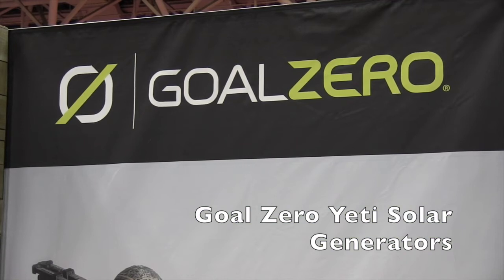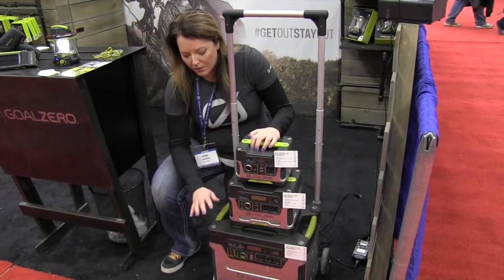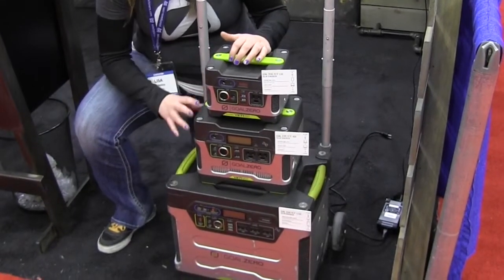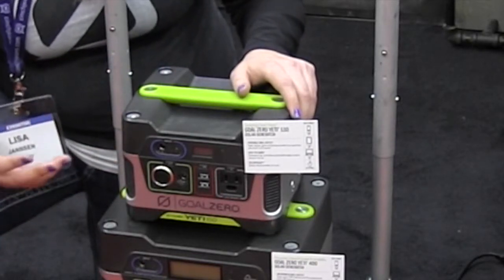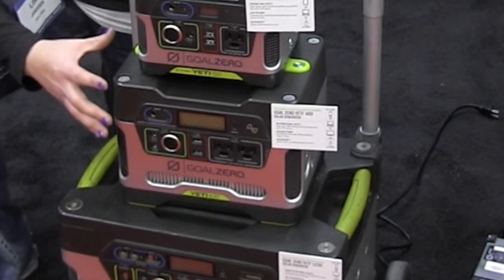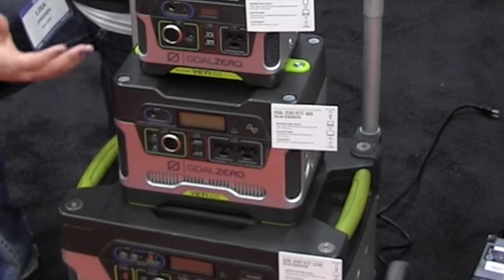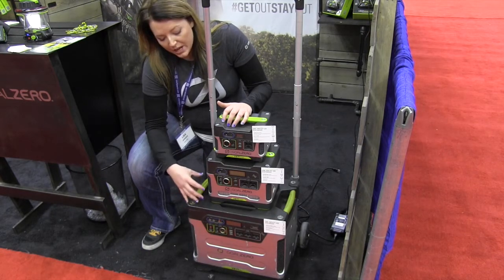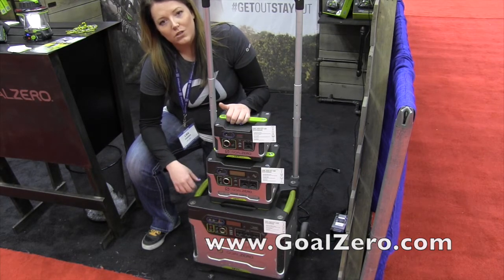Yeti Solar Generators from GoalZero: By John Young of the Weekend Handyman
Recharge by: AC, 12V, Solar
Pwr Output: USB, 12V, AC, Anderson Power Pole
Ideal for: Laptop, Mini Fridge, TV, Backup, Emergency, Lights
Capacity: 1200Wh, 100Ah
Weight: 103 lbs (46.7 kg)
Chainable: Yes
The epitome of unlimited, portable backup power for complete peace of mind. From phones to refrigerators, and everything in between, with the Goal Zero Yeti 1250 Solar Generator, you have the power to back up your life in any situation. Ditch the noise, fumes and gasoline and enjoy unlimited power from the wall or the sun.